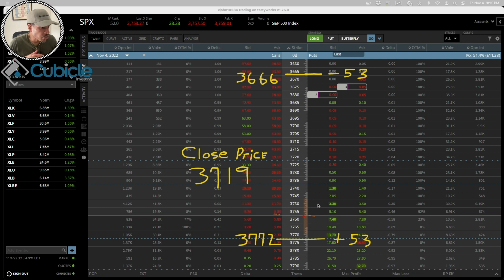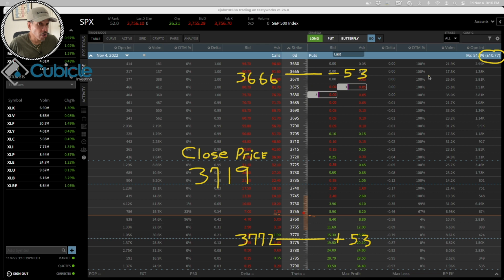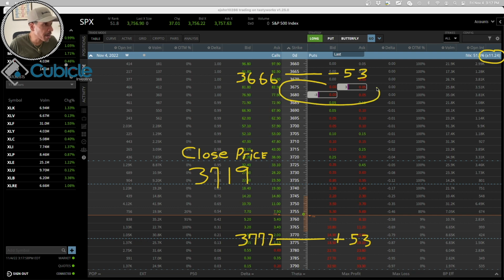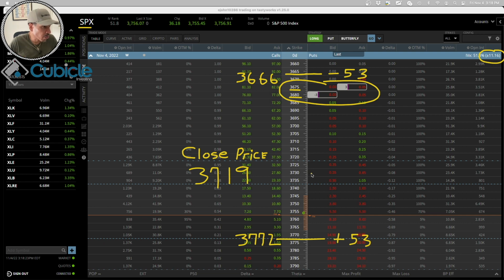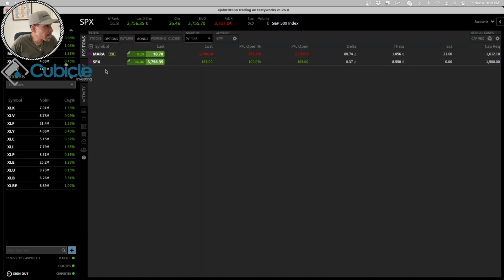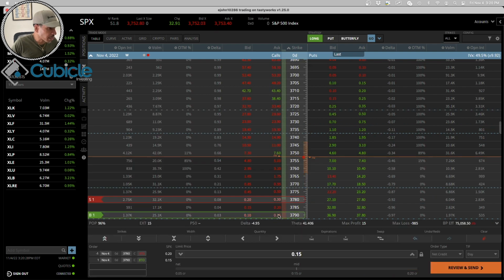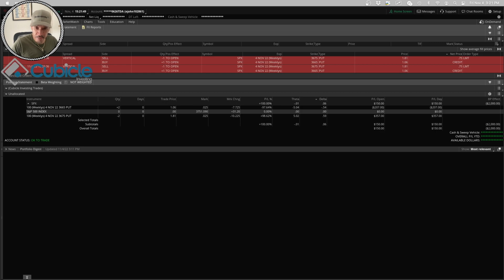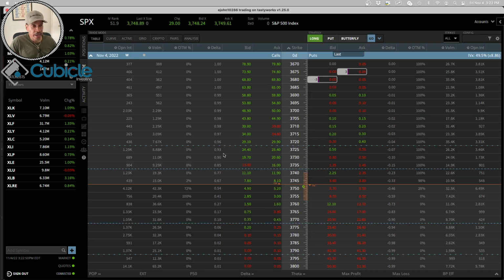Winning SPX 0 DTE Option Trades Consistently...